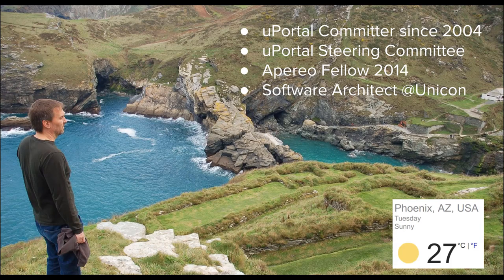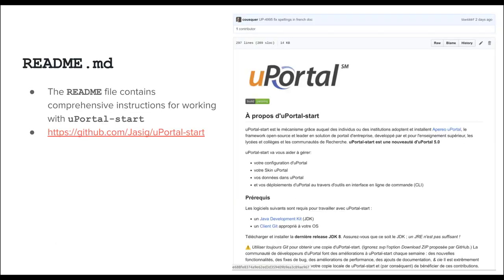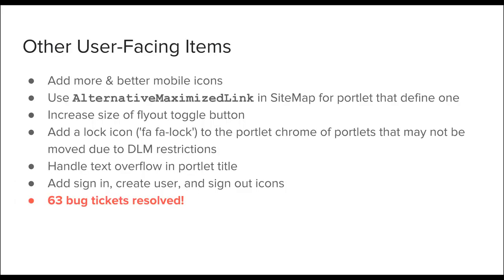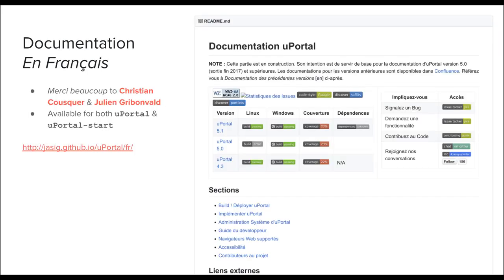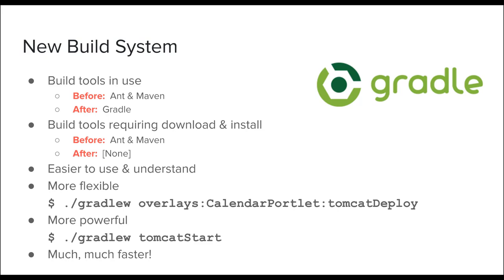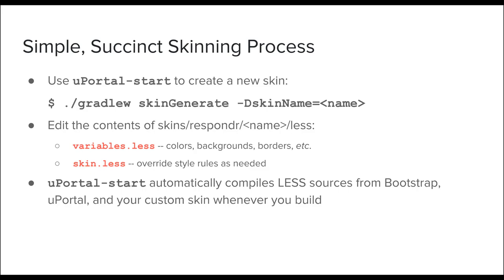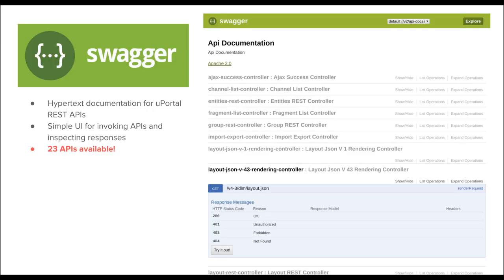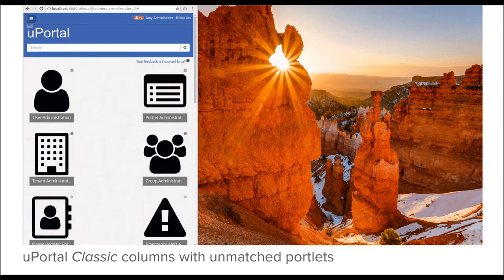uPortal 5: The Path Forward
Table of Contents:

- Intro and Agenda: 0:06
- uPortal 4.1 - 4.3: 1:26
- uPortal-start: 3:12
- uPortal 5 for End Users: 5:24
- uPortal 5 for Developers & Administrators: 9:46
- uPortal Ecosystem: 42:52
- uPortal 5.1 & Beyond: 47:27
- Contact Resources: 1:04:39